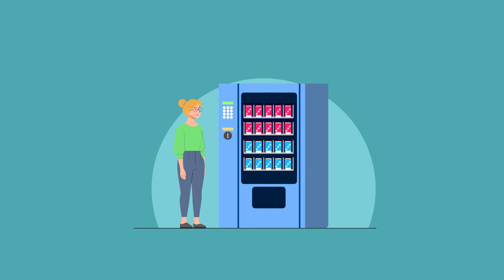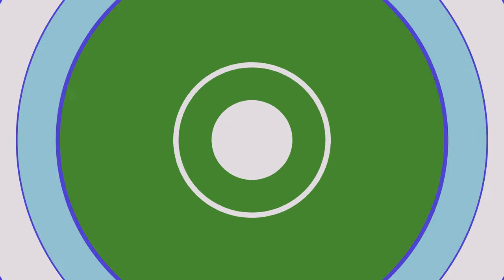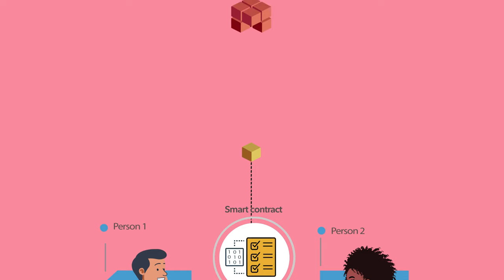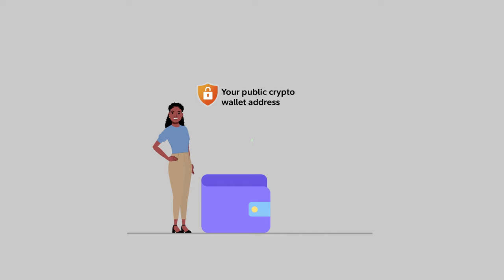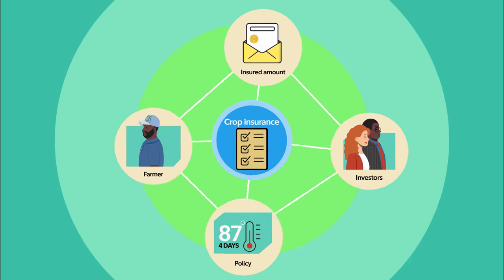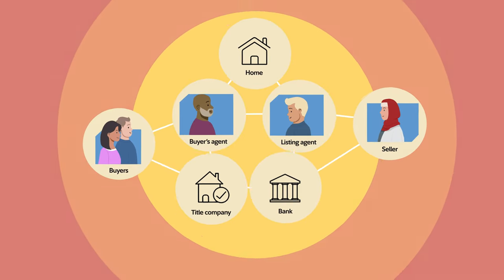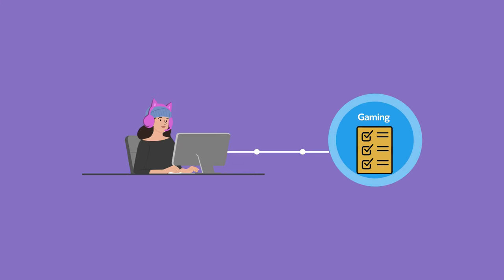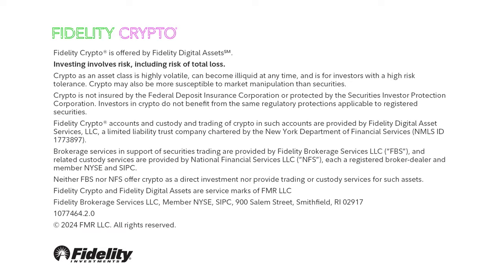What Are Crypto Smart Contracts And How Do They Work? | Fidelity Investments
Have you heard of smart contracts? In this video we’ll explain smart contracts are digital agreements that execute automatically without a third party and explore some of the potential use cases of smart contracts.

Fidelity Crypto® accounts and custody and trading of crypto in such accounts are provided by Fidelity Digital Asset Services, LLC, which is chartered as a limited purpose trust company by the New York State Department of Financial Services to engage in virtual currency business (NMLS ID 1773897). Fidelity Crypto and Fidelity Digital Assets are service marks of FMR LLC.

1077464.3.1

A smart contract follows the same principles as a vending machine. Insert the incorrect amount, and well, there's no snack. Insert the correct amount, and a snack will be released. Smart contracts are computer code programmed to automatically execute a predetermined action when certain requirements are met-just like a vending machine. Let's break it down. Simply put, contracts are agreements that usually need a third party, like a lawyer, to authorize and ensure both parties are holding up their end of the terms. But smart refers to their digital existence, optimized nature, and independence from a third party. Smart contracts live on blockchains like Ethereum, which makes them transparent and anyone can check and verify everything is accurate. But their code is immutable, meaning once signed, you can't change or manipulate them. Many traditional contracts are intentionally written with subjective language to leave room for interpretation, but smart contracts have clearly defined terms that execute automatically. They can also protect your privacy. Some networks, like Ethereum are pseudonymous, which means transactions happen under a public address and not your identity. But what can you do with smart contracts? Smart contracts enable developers to build decentralized applications, or DApps, that power decentralized finance, or DeFi. One of the main use cases of smart contracts-- from crop insurance to real estate, and medical records to supply chain management. The possibilities are endless. For example, say you're buying a house. Traditionally, several middlemen would be involved, such as a bank and multiple real estate agents. Smart contracts could potentially remove all third-party involvement and the need for a lengthy application process, making real estate transactions more cost-effective and efficient. However, reading a smart contract does require some understanding of computer code, which could potentially add a level of difficulty. Blockchain enthusiasts believe smart contracts have the potential to reshape industries and businesses by streamlining the sharing of information and timely automatic payments. Here's a quick recap. Smart contracts are digital agreements without a third party. They run on programmed code and are public record on the blockchain. They execute automatically, cannot be changed, and can protect your identity. Are you feeling more crypto-confident?